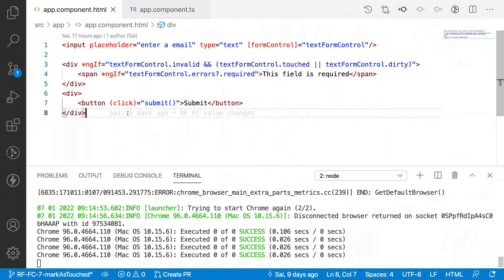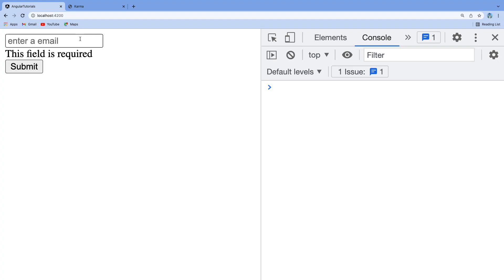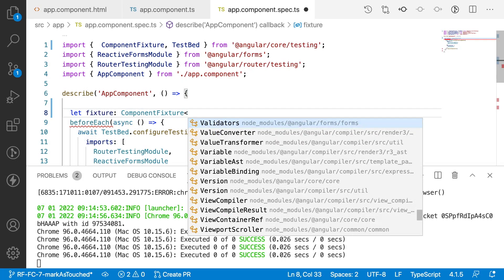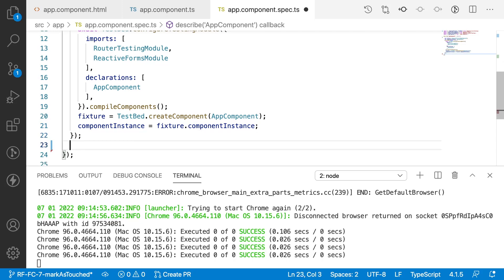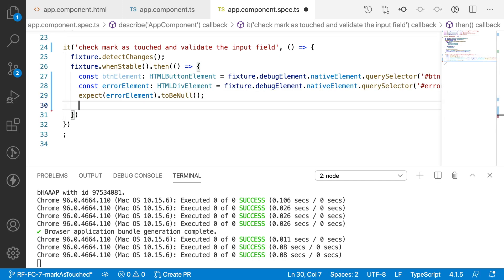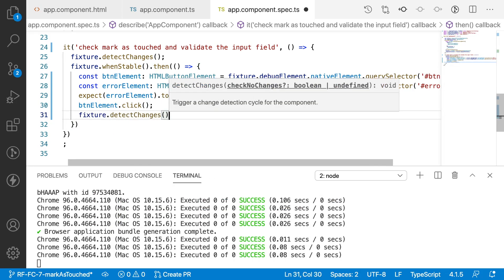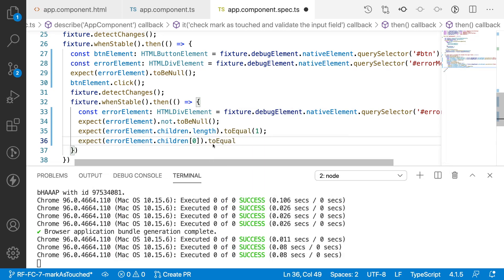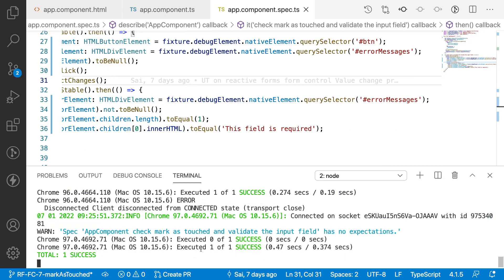Angular Unit testing- 25 | Unit testing Form Control markAsTouched method Reactive Forms | Part 7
In this video, you will learn How to test angular markAsTouched metho of form control in reactive forms.

How to test markAsTouched method of form controls in angular reactive forms.
What and how to use form control markAsTouched method in reactive forms.
How to test markAsTouched method  in angular.
How to test markAsTouched method in angular for a form control in angular.
How to test Reactive forms in angular.
What is Reactive forms in angular.
How to test form control markAsTouched method of control in angular.